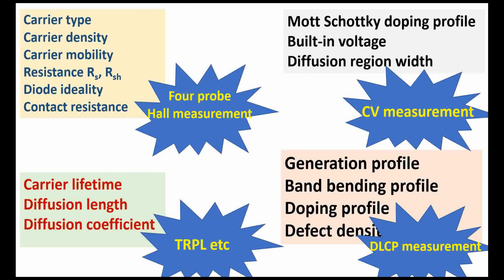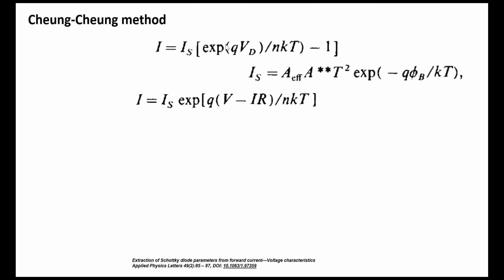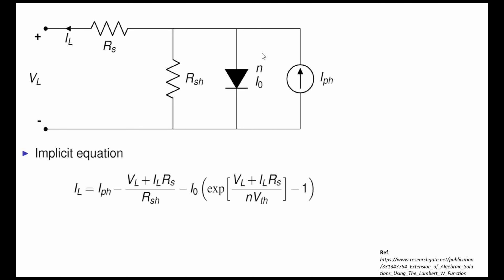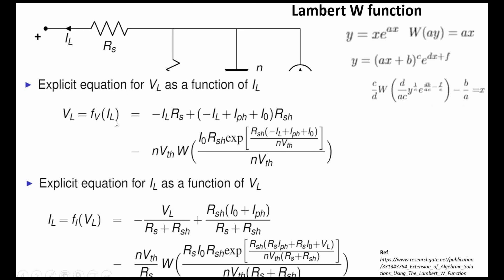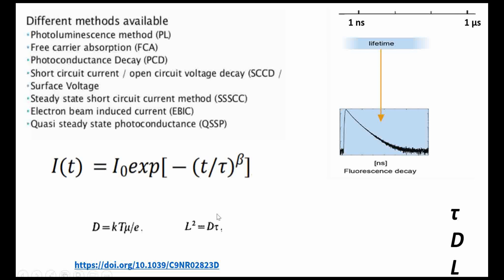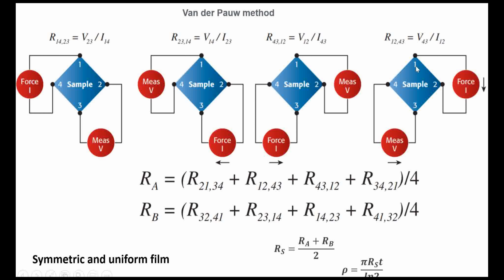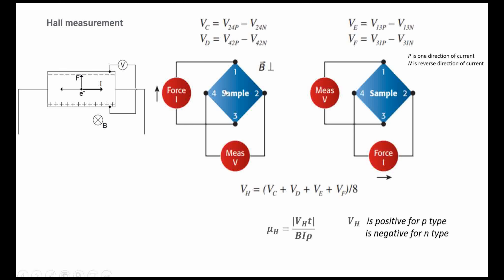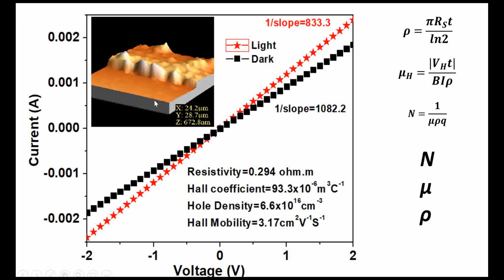Shortcut to thin film || Van der Paw || Hall measurement || Mott Schottky characterisation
Van der Paw || Hall measurement || Mott Schottky  characterisation